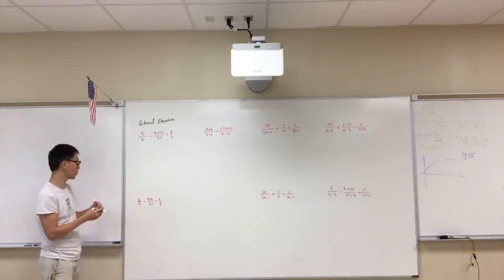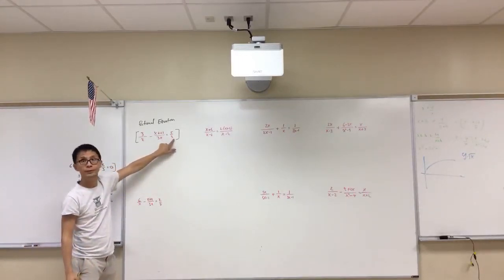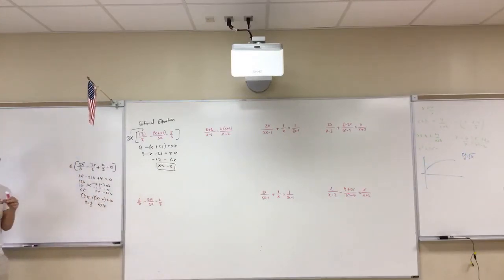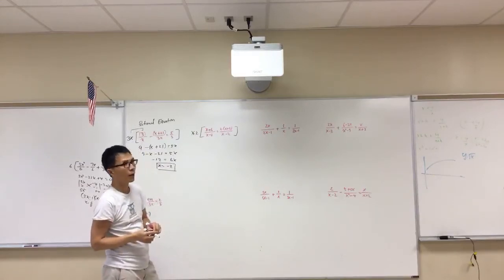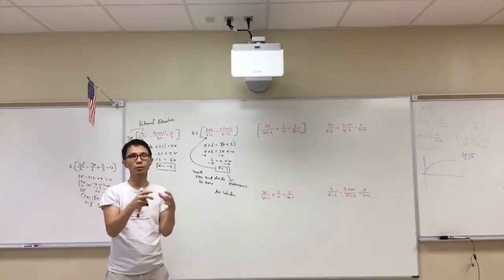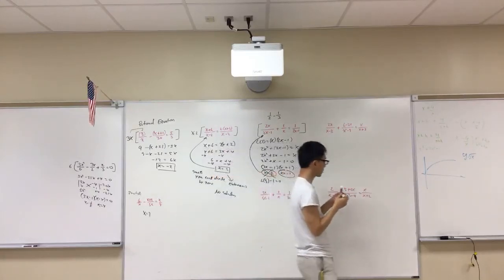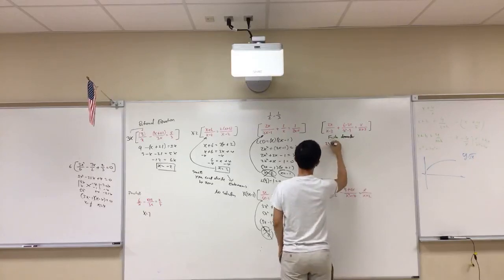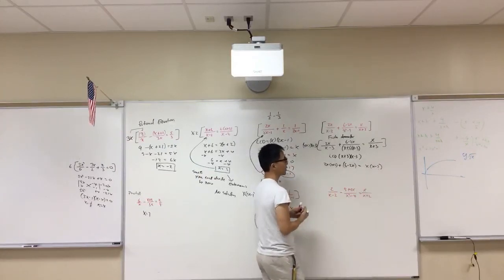Precalculus rational function